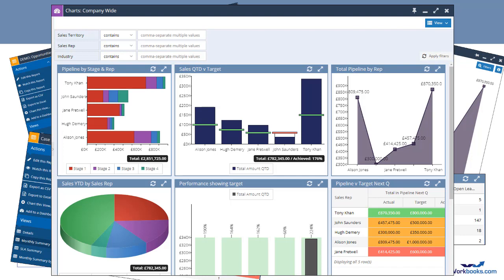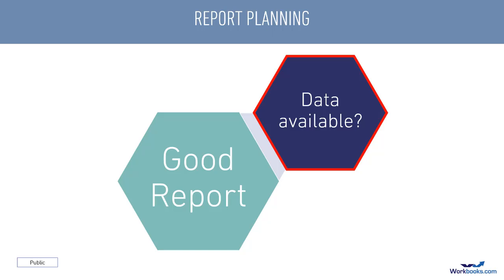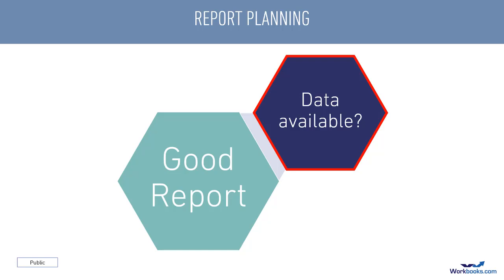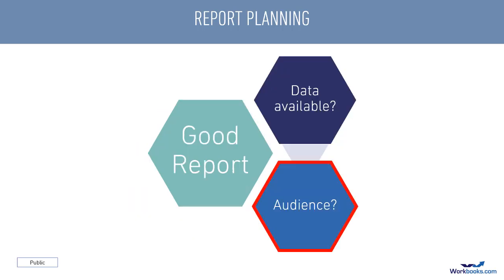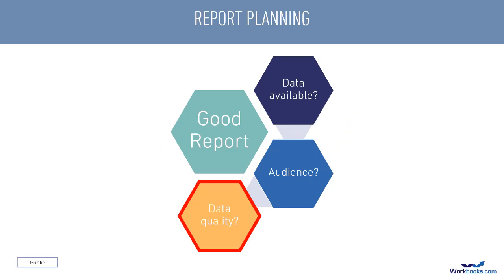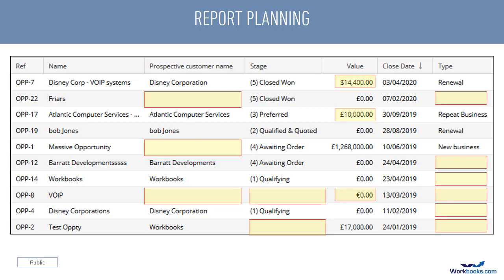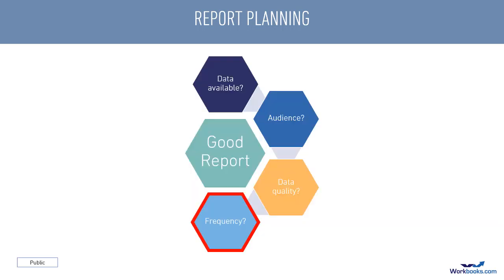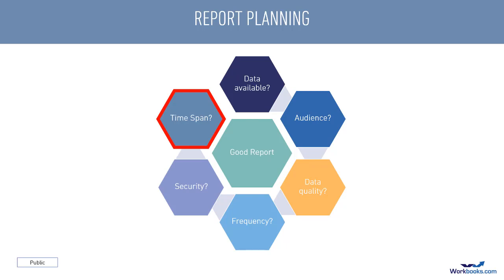Workbooks Training: Planning Your Report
Taking time to plan your Workbooks report will result in much better, more accurate reports and save you time in the long run.
This tutorial looks at 6 key areas to think about before starting your report.